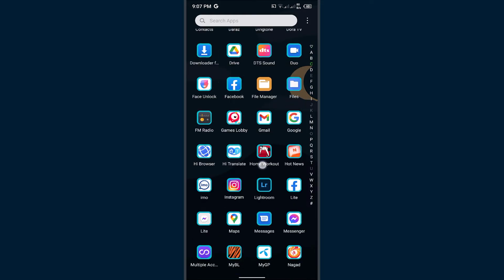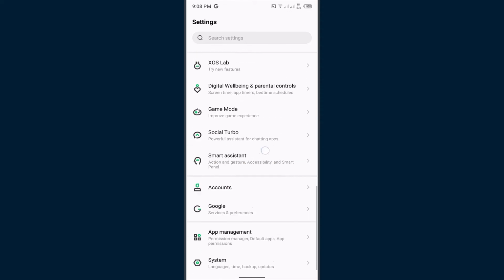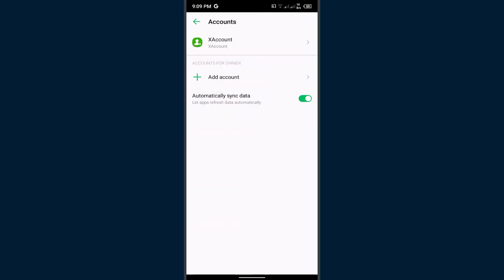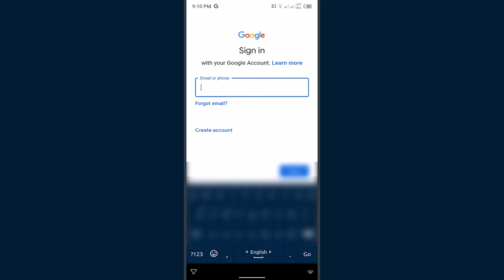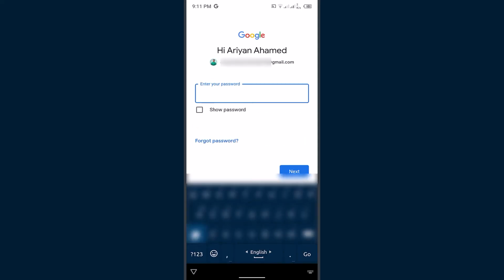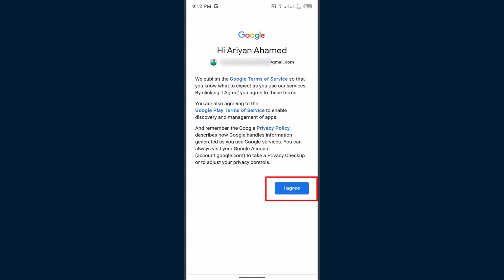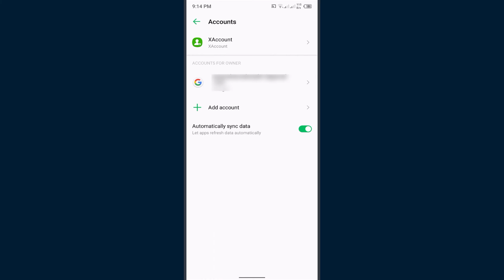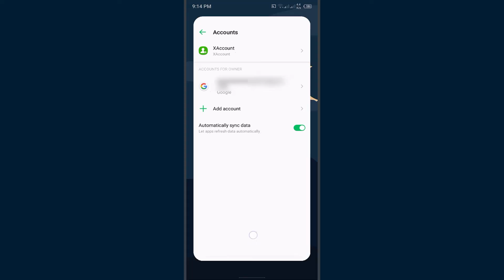How to add Google Account on an Android Phone | 2022 UPDATED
In this video, I will show you how to we can add a new Google account on an Android phone, so if you want to add an account on your Android Device,  then you'll be able to do it after you follow these tips in this video, After adding a Google account or Gmail version to your device, you can use Google Play services and get various benefits from the new Gmail account, including your YouTube account on the Play Store.